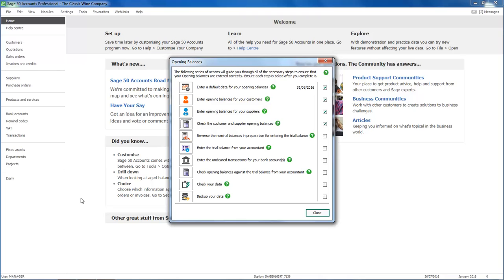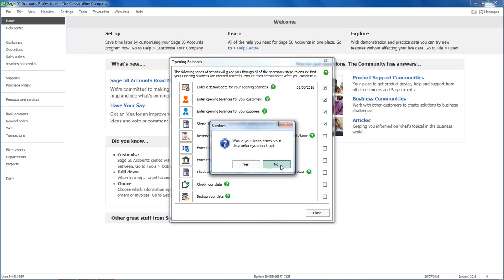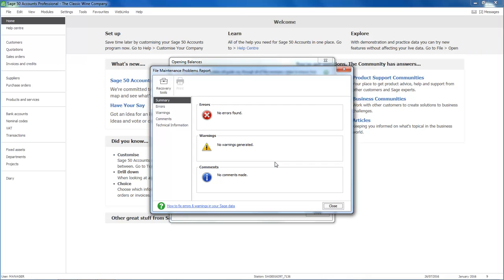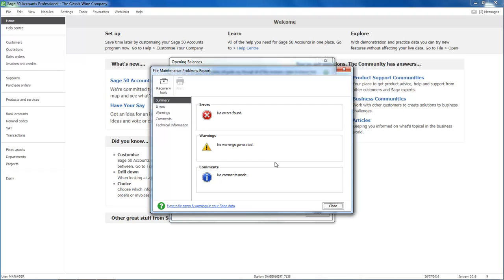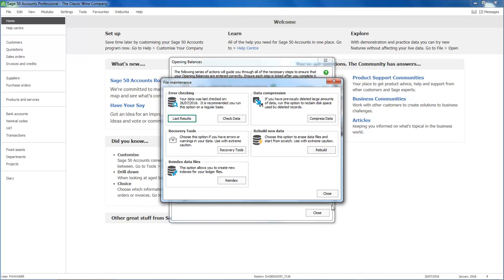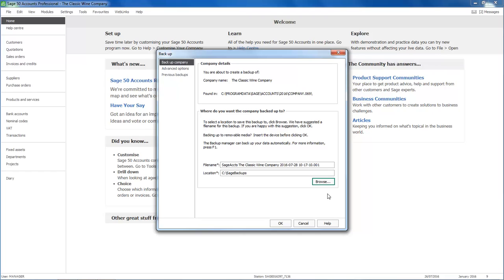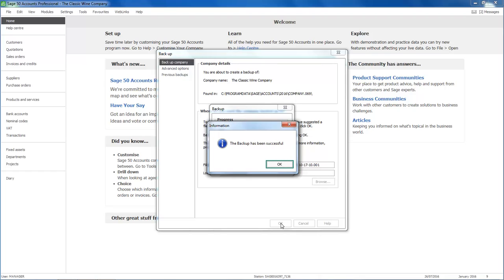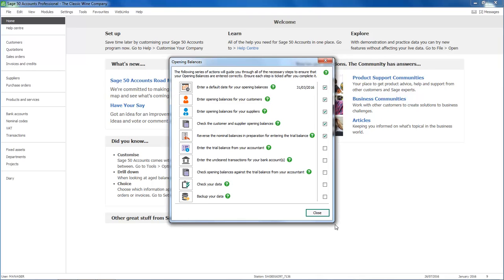Sage 50 Accounts - Reverse the nominal balances